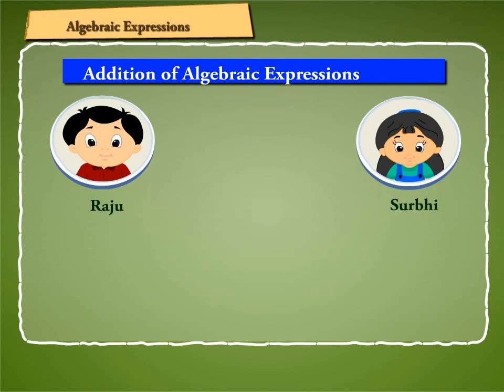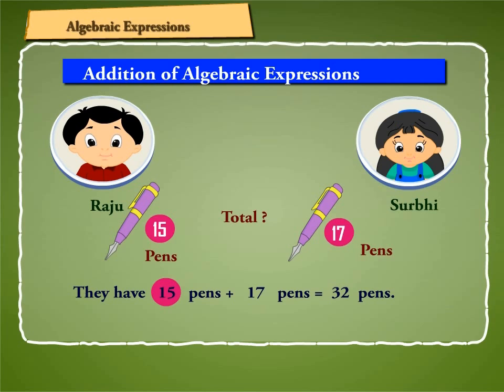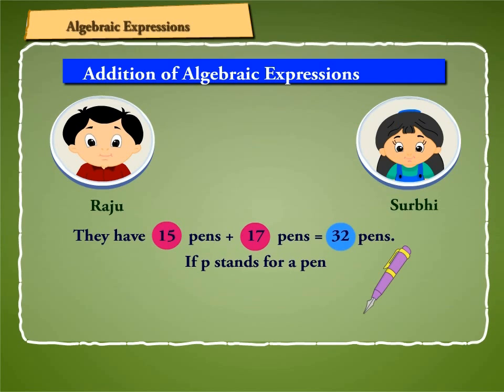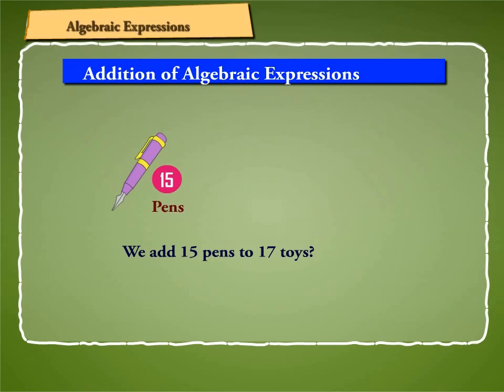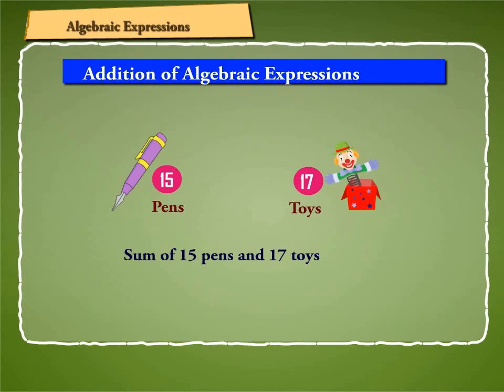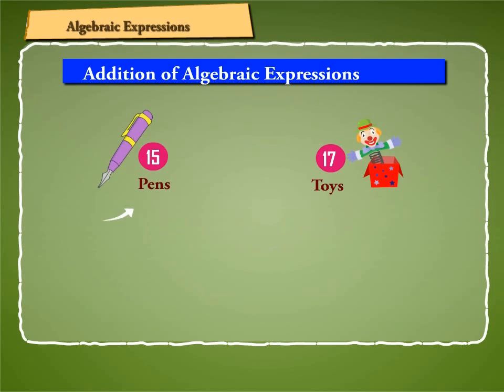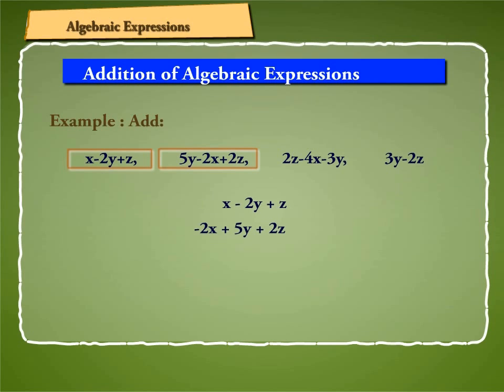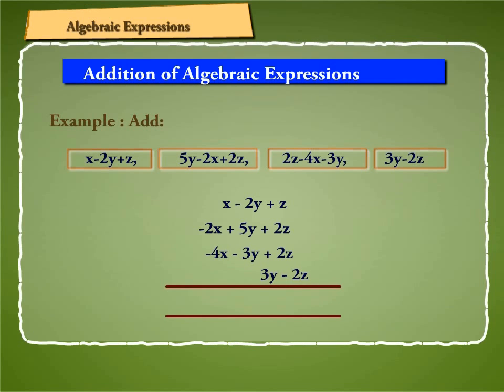Addition of Algebraic Expressions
Learn to add algebraic expressions